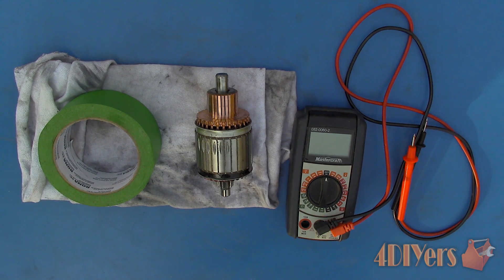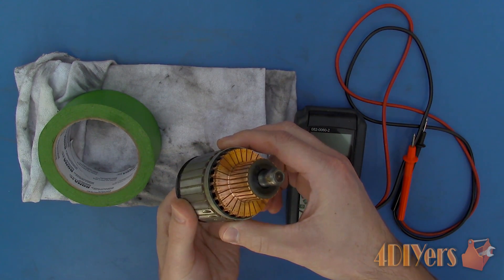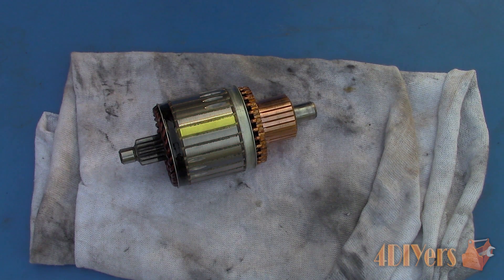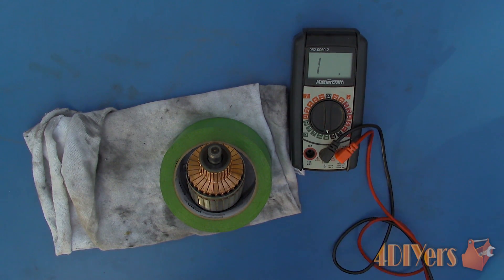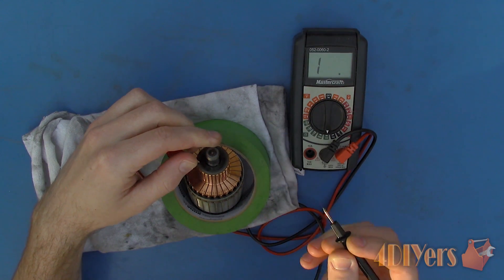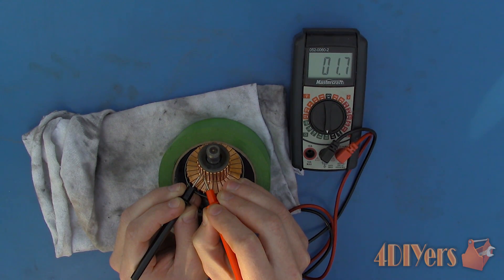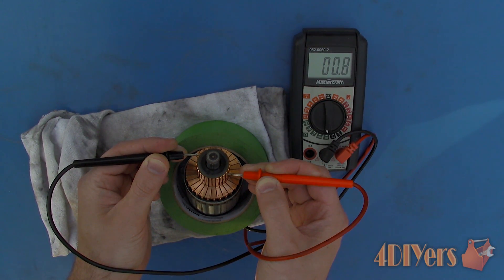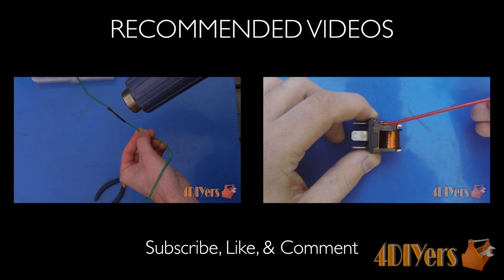DIY: How to Test an Armature of a Motor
Video tutorial on how to test an armature of a motor. Here I am working with an armature from a starter motor I am rebuilding for a vehicle. This procedure can be applied to other armatures found on starter motors for small engines, power tools, household appliances, fans, etc. There are three test which can be done to determine if there is a fault in the armature which would result in it not functioning correctly or not working completely. This particular armature is from a 1998 Ford Ranger.

Tools/Supplies Needed:
-multimeter
-armature

Procedure:
-set the multimeter in the lowest ohms range
-touch test probes to determine existing resistance in the leads
-research specific specifications for your armature
-resistance reading will vary between armature designs

Test #1
-doing a continuity test between each of the individual bars and the armature shaft which is ground
-we want no continuity between each of the points, otherwise that will indicate there is a failure in insulation resulting in a short
-hold the one test probe on the bar of the commutator, then hold the other on the shaft and take the reading
-no reading should register on the multimeter, otherwise that will indicate there is a short

Test #2
-bar to bar test on the commutator to determine the resistance
-touch the one probe on one bar, then the other probe on the adjacent bar
-then take note of the reading on the meter
-continue this for each of the bars all the way around the commutator
-initially we do not a large fluctuation between values

Test #3
-testing the bars in the commutator, but is based on testing the bars directly across from each other or 180 degrees
-this will determine the condition of the windings
-touch the test probe on one bar and then the other probe on the bar directly across from the first one
-take note of the reading